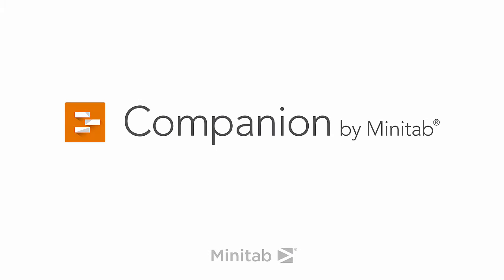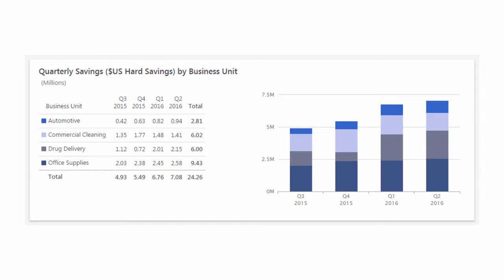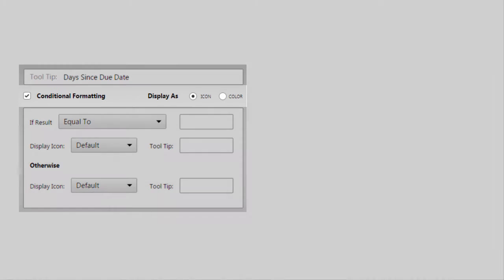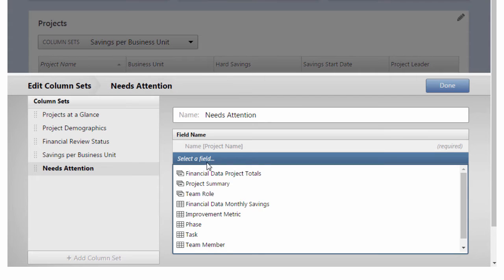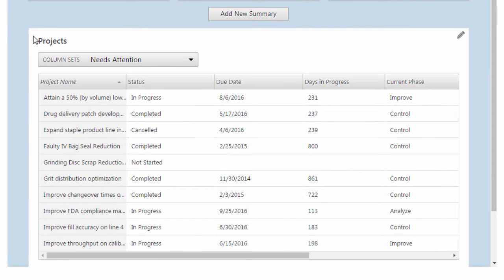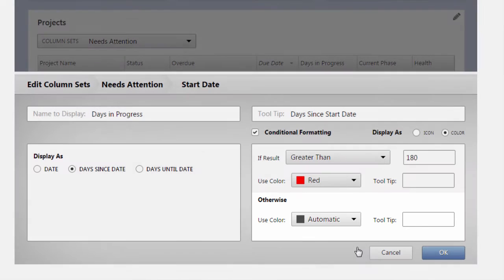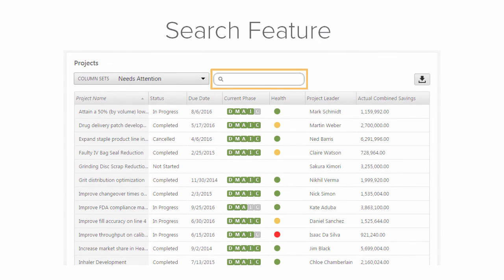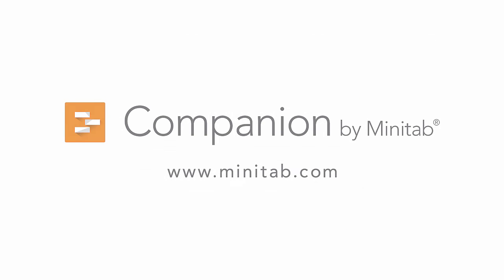Column Sets - Companion by Minitab (Now Minitab Engage)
Learn how to create column sets that display important project data and highlight project details in ways that you specify.